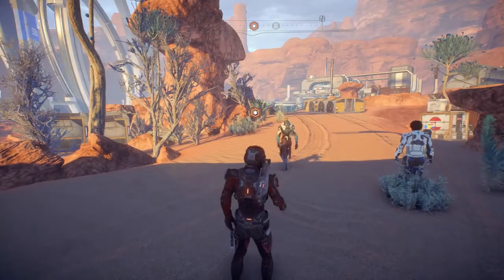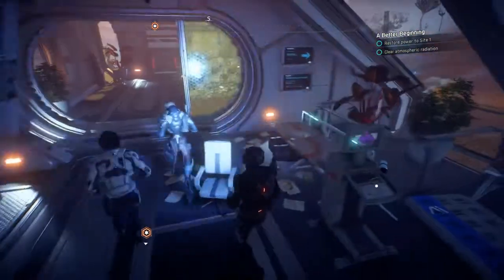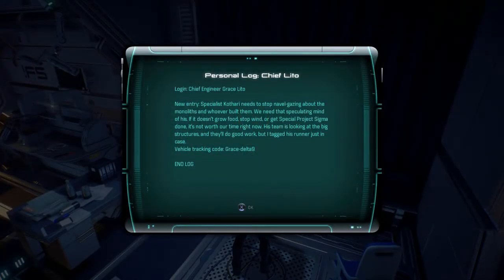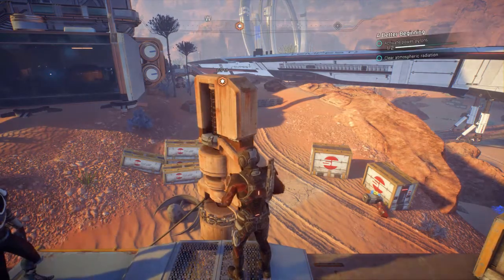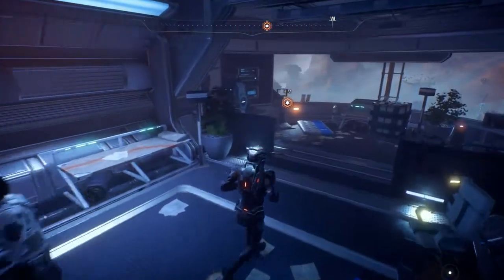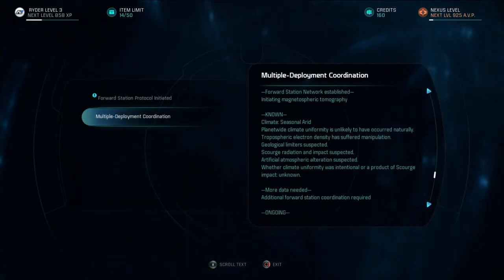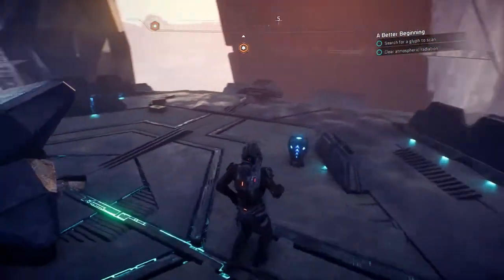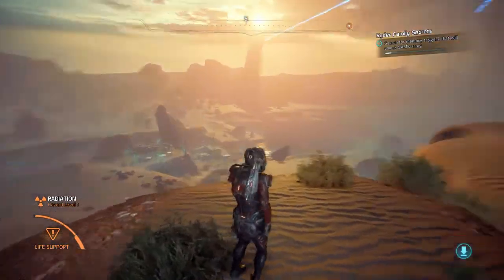Let's Play Mass Effect: Andromeda - Ep 5: The Mysteries of Eos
Please be courteous and refrain from posting plot spoilers in the comments, thank you! :)

In this episode: Jack Ryder and his team begin exploring the colony on Eos, and find more questions than answers.

Intro and outro music is "A Better Beginning" from the Mass Effect Andromeda Official Soundtrack.